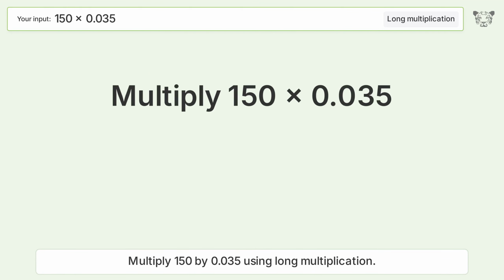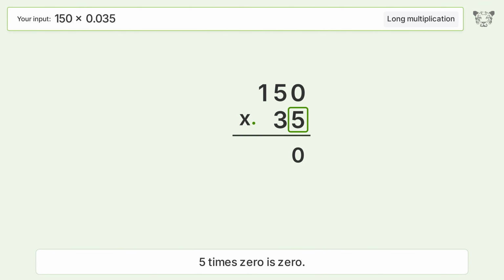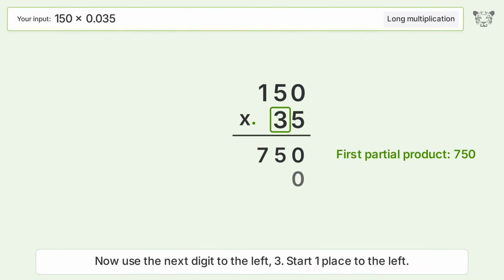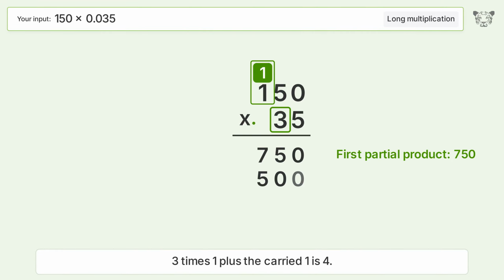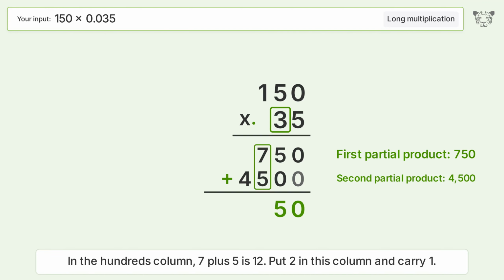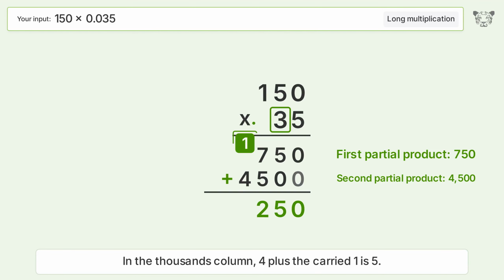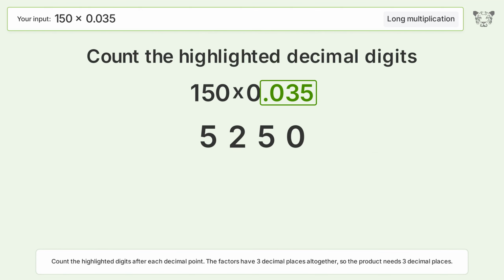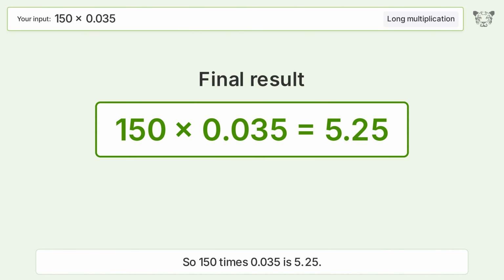150 x 0.035 Long Multiplication - Step-by-Step